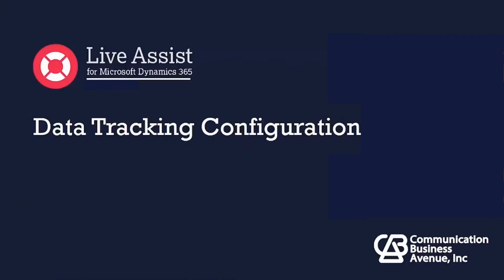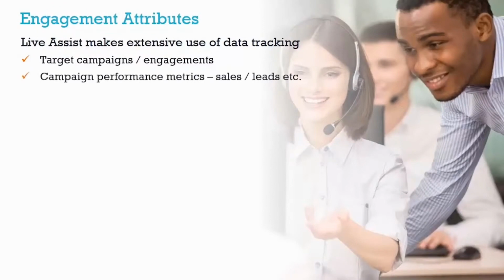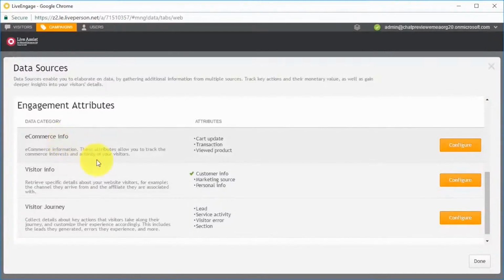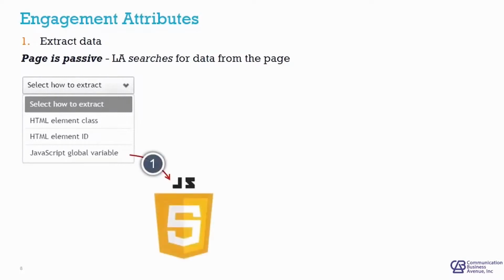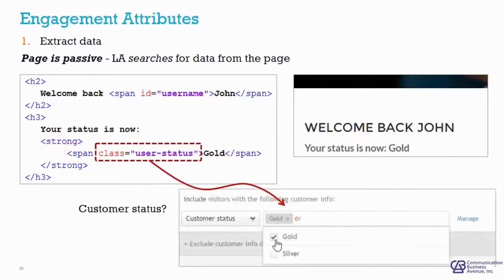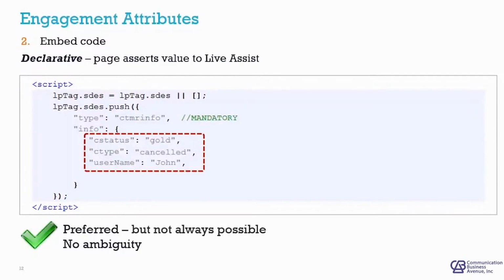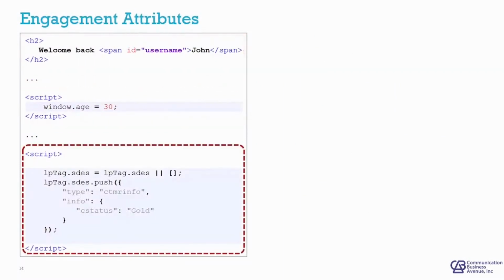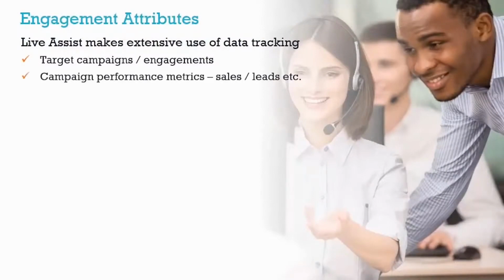Data Tracking Configuration | Live Assist Tutorial